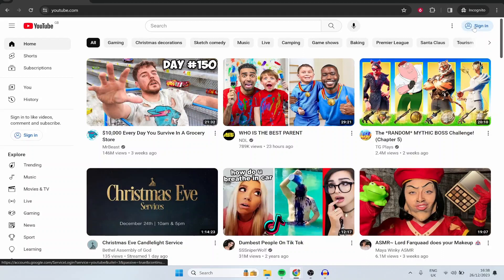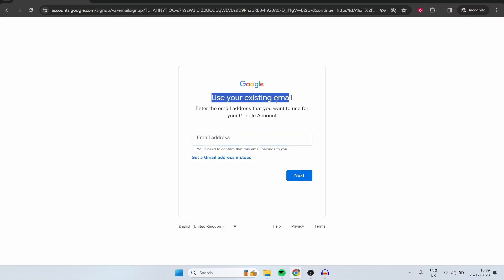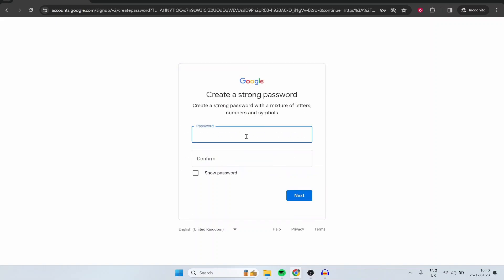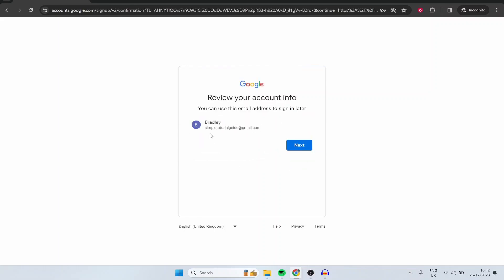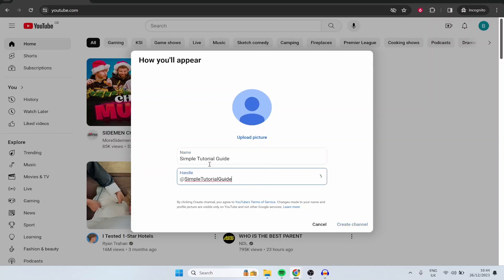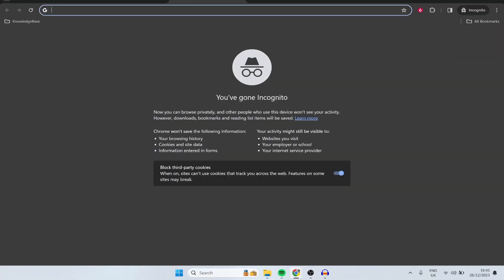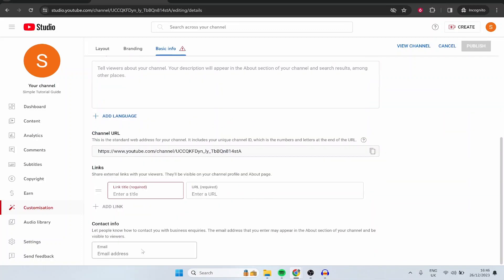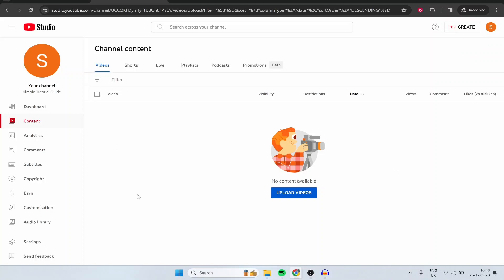How To Create a YouTube Channel 2024 - Full Beginners Guide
In this video, I show you how to create a YouTube channel in 2024. This is a full beginner's guide that covers all aspects of creating a YouTube channel, from start to finish.